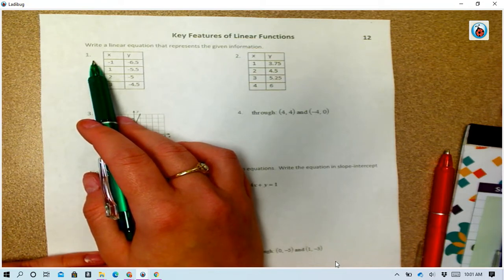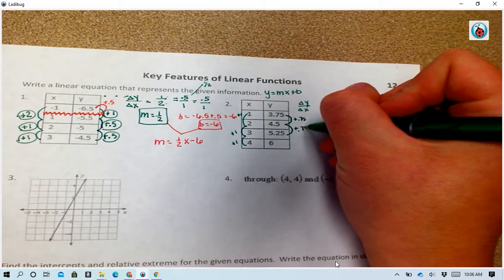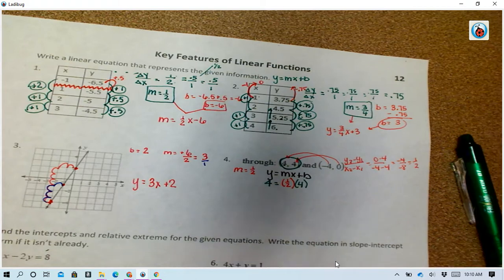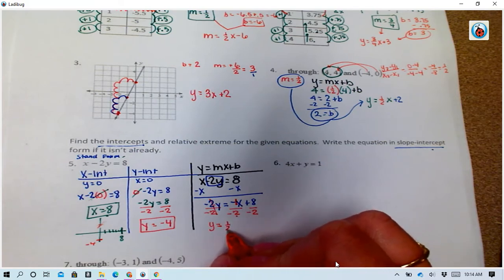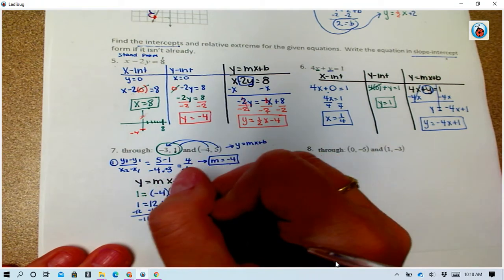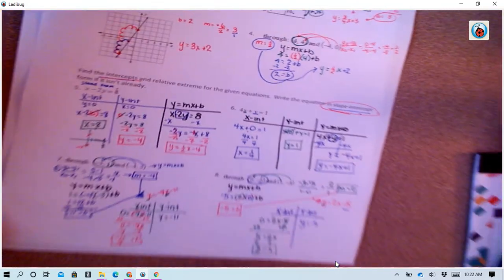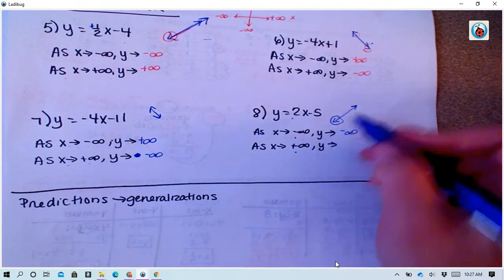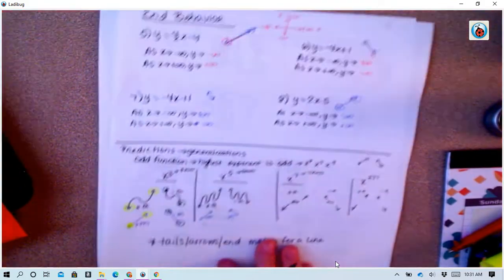Key Features of Linear Functions page 12